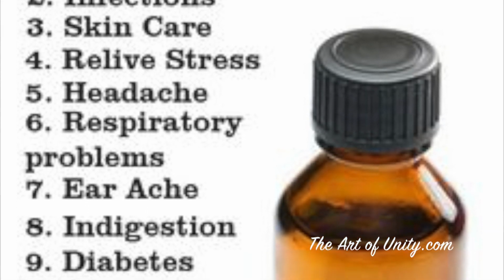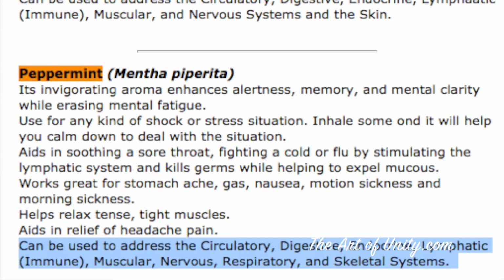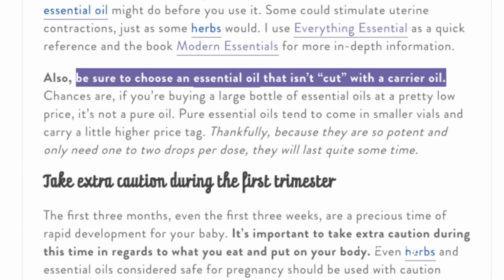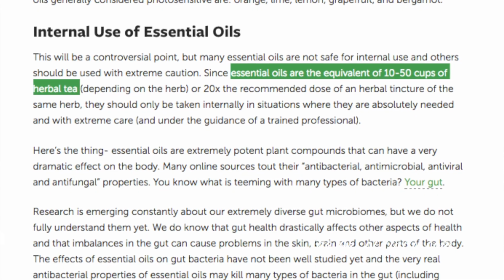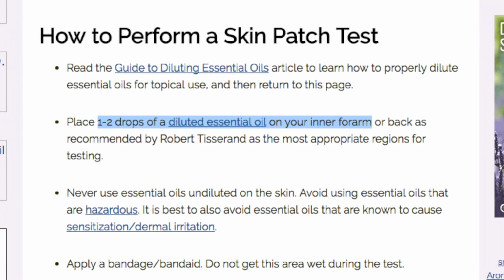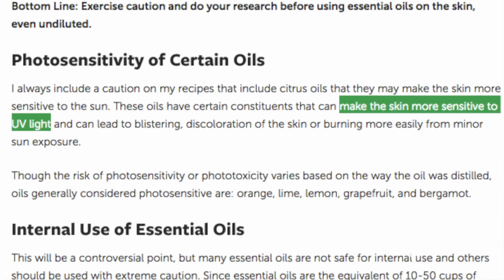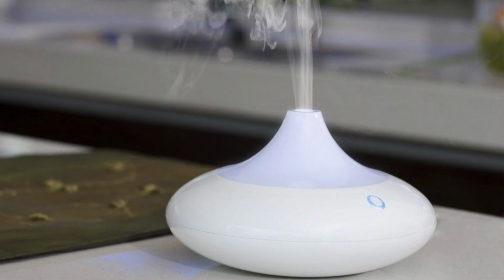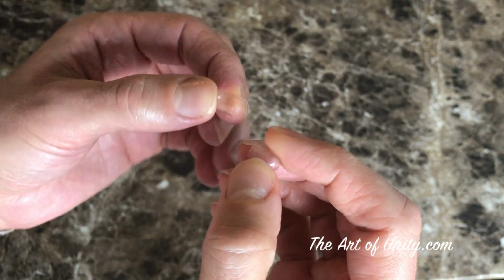Essential Oil Basics - My 3 favorite daily oils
To buy Therapeutic grade Edible Essential Oils:

– click “Shop” in the top banner.
– click “Start shopping” (after setting “English” and “United states” our country)
– click “Essential Oils” under products on left, then “single oils” for single oils find Lemon, Clove, or Peppermint below
– Check out

Wholesale:
There is a $30 sign up fee that is waved if you buy a kit with 10 oils (at the wholesale price) I like the family essentials kit and any of the kits will give you access to free classes as well. (email for info)

- click “shop for products” in the top right
- click “Begin shopping” (after setting “English” and “United States”)
- click kits
- go to enrollment kits
- then find family essentials kit.
- To learn more about my online seminars for Mental, Physical, & Spiritual health go

As an affiliate, I receive commissions for purchases made through links in this post, and that in no way affects my opinion or recommendation, as I like and use all the products mentioned.

Essential oils 101: Peppermint essential oil, clove essential oil, and lemon essential oil

I like lemon because it can be helpful for all sorts of sickness such as runny nose, coughs, allergies, bad breath and other germs in the mouth more in blog. I like it for a daily detox as lemon is good to help clear out toxins and when I travel I put a couple drops in the water to be sure the water is free of bacteria and parasites It can support the elimination of parasites that enter your system from food. It has all the benefits of lemons such as antioxidants. Don’t put this in any plastic container, as it will eat through them, only use in glass or stainless steel.

Clove essential oil I use this for healthy teeth and gums, great for breath and Gargling with it can help with throat pain or irritation, I mainly use it to floss my teeth.

Peppermint essential oil is used as an antiseptic I use it in my toothpaste and deodorant and you can see my videos on those.  I use peppermint for a headache  on my temples and behind my ears and neck. Just don’t get this near your eyes as it will burn. It’s also great for nausea as well as an energy boost and mental alertness.

Warnings
Warnings are that they can cause skin irritation, and other issues. I recommend testing these on your. Check with your doctor before using especially Pregnant women and children. Clove and peppermint especially can cause issues during pregnancy. Lemon is considered phototoxic meaning it increases the effects of the sun so don’t use that on your skin before going into the sun.

Videos on spirituality, consciousness, meditation, mindfulness, health and much more.